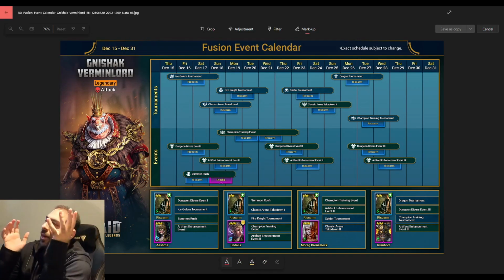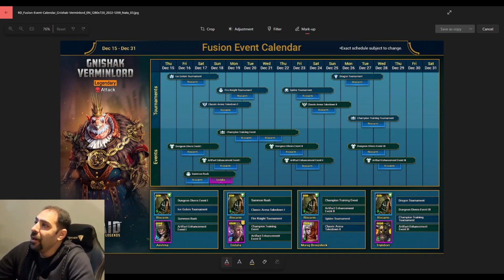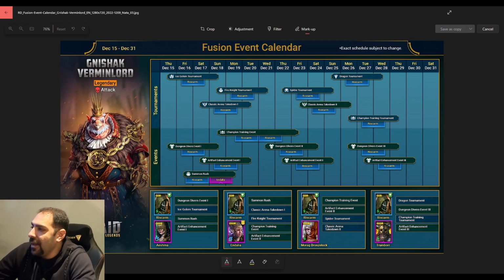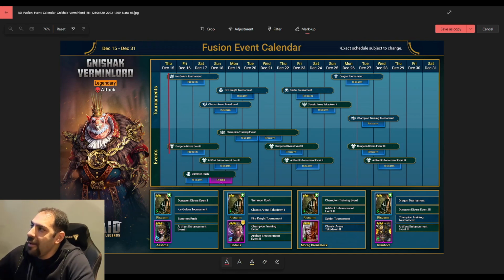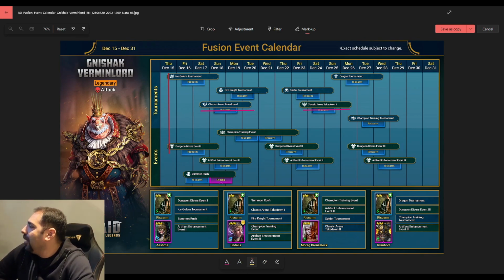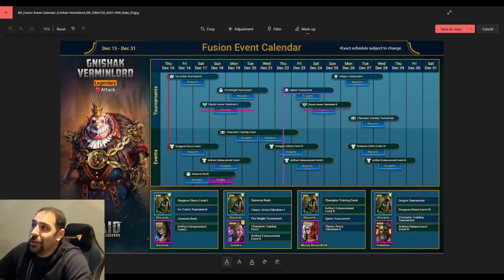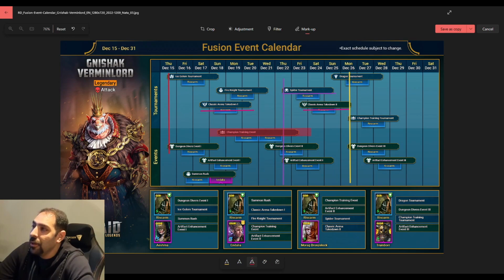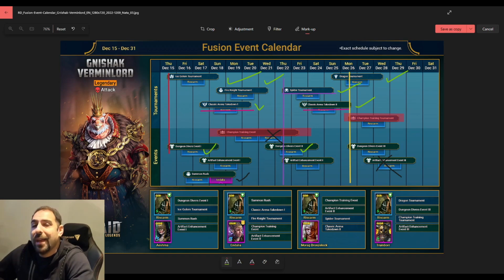Plan for the Fusion!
Plan ahead. Get it done, it's possible!